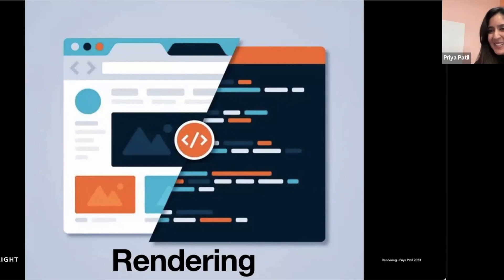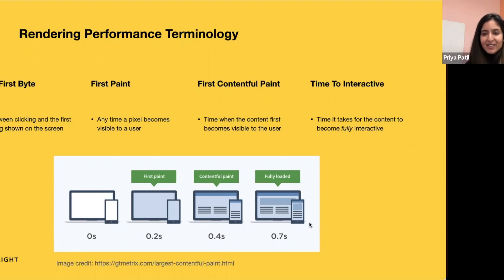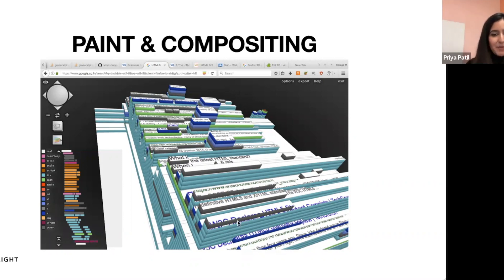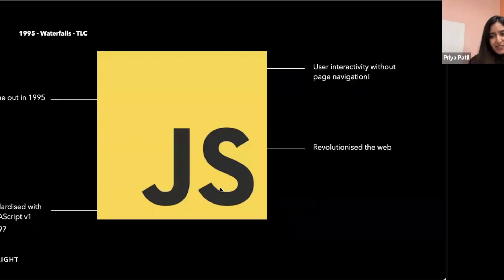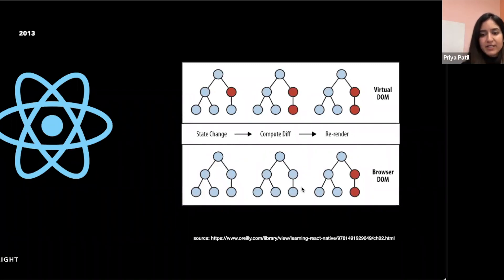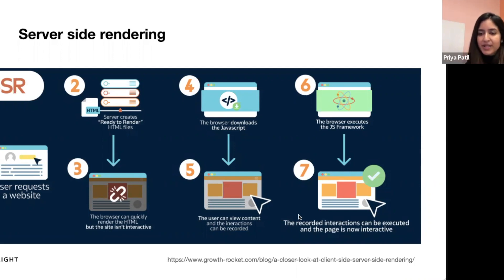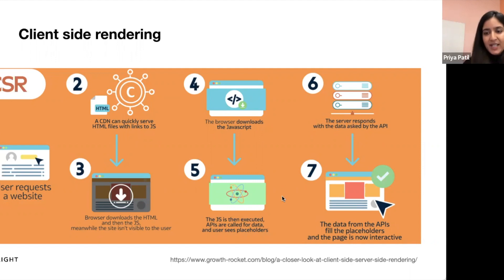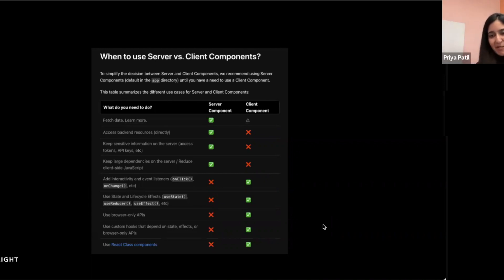8LU - Rendering on the web by Priya Patil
Rendering on the web: Why does it keep changing, why does it matter and what's the right approach?

Websites and the architecture that we use to build them are constantly evolving, causing the front end javascript development that goes along with them to also adapt and evolve. One aspect of this evolution is rendering - the process that turns website code into interactive pages.

In this talk I will go through some of the history behind those changes, what some of the rendering terminology really means, how it works in some of the popular frameworks. I will also discuss some of the trade offs of different rendering approaches.

I hope that, by the end of my talk, you'll be able to understand the right approach or combination of rendering approaches for your website or components.